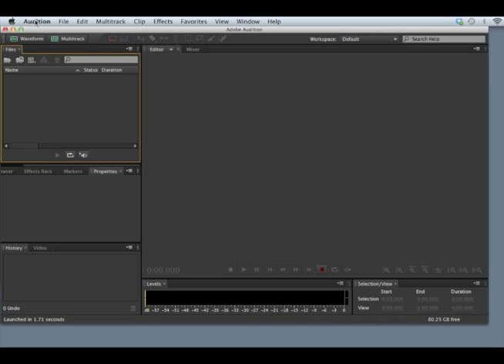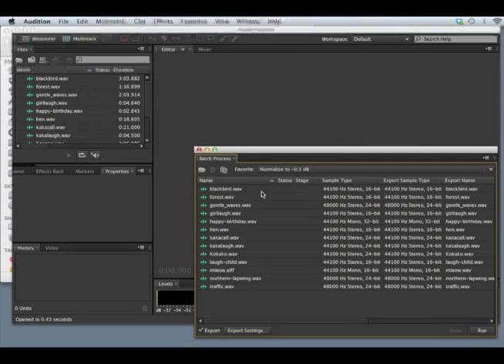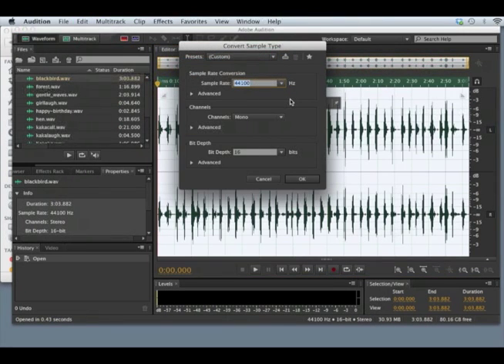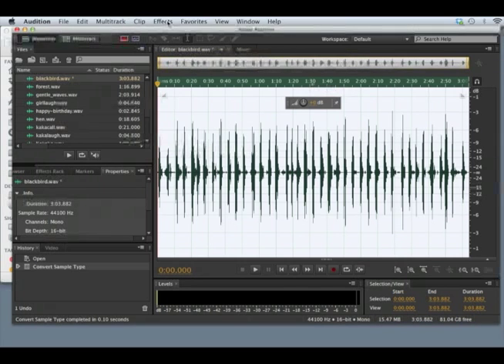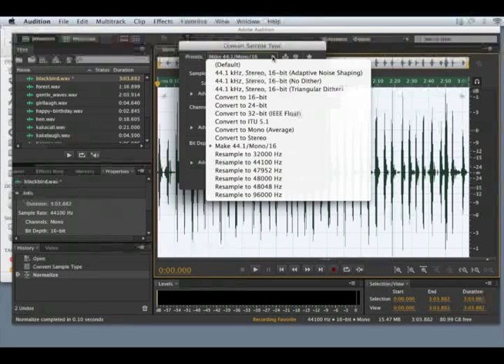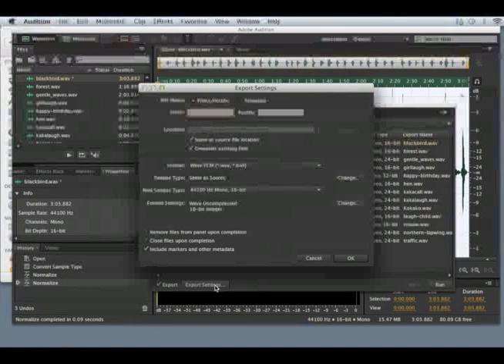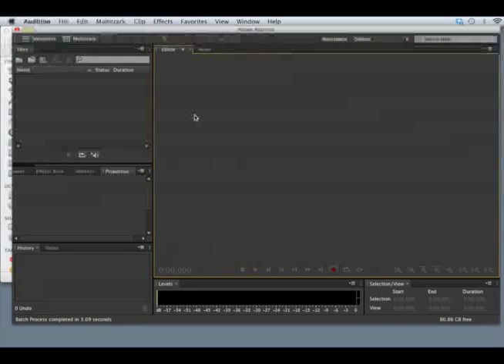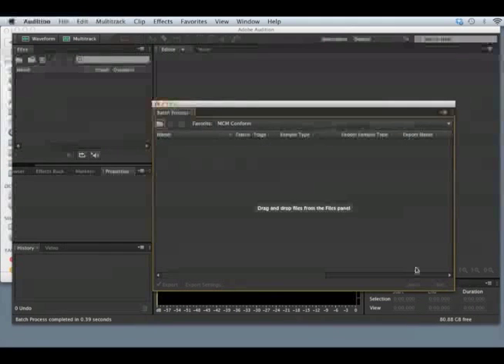CC02 Adobe Audition Batch Processing